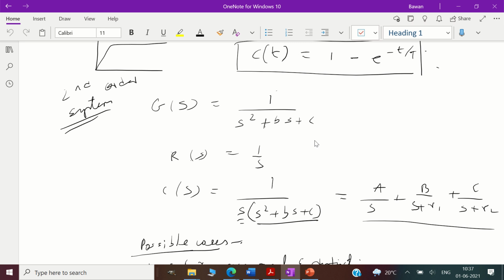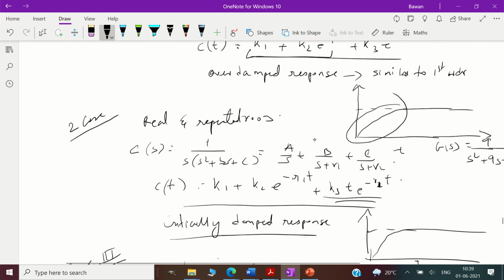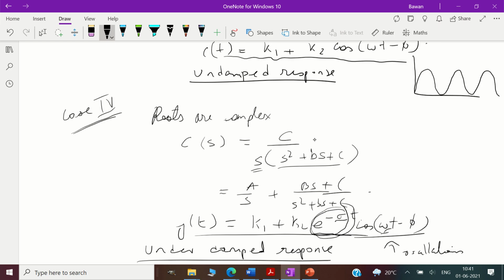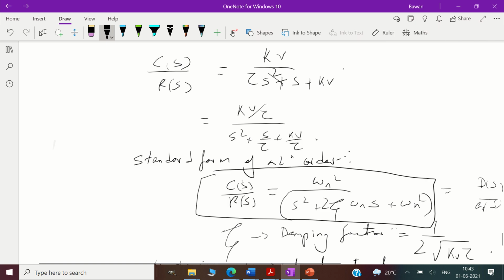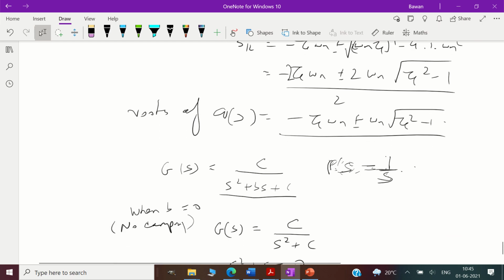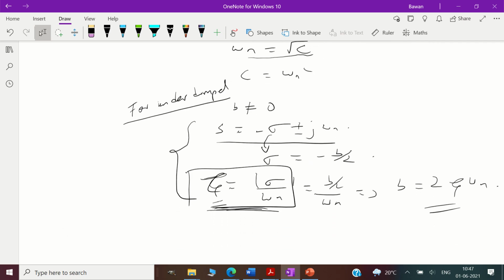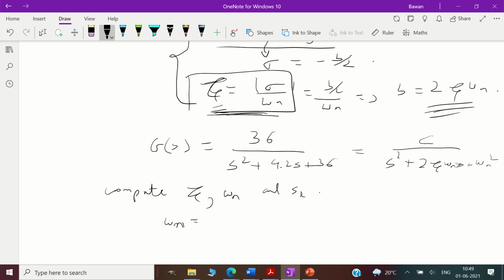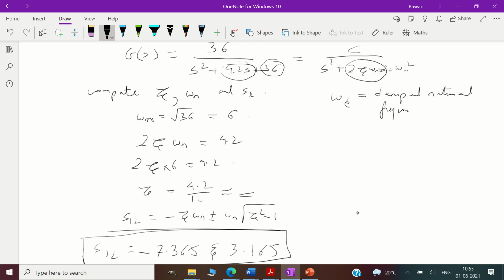2 order system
Time Analysis of a second order control system